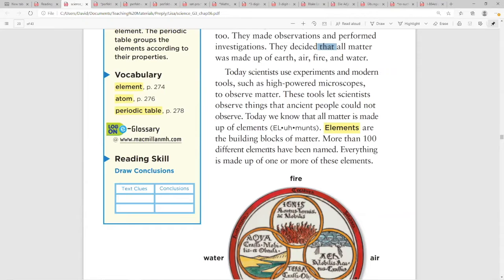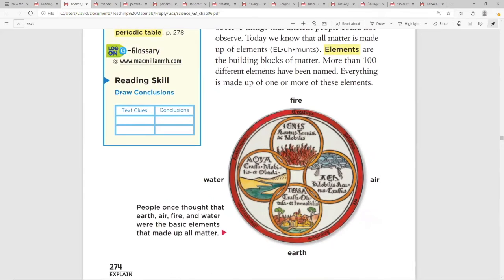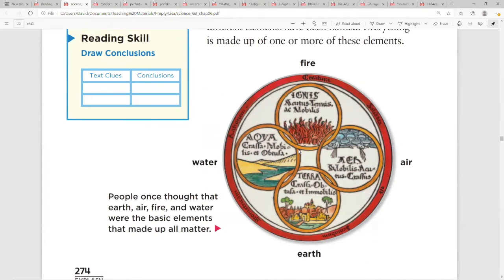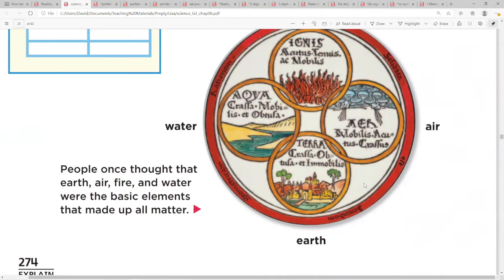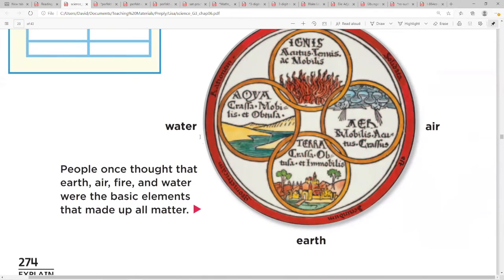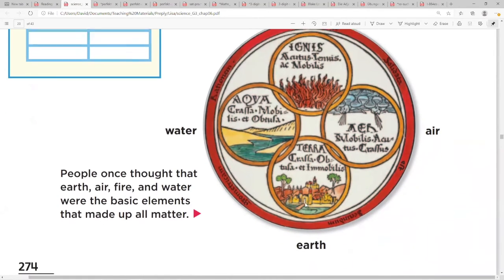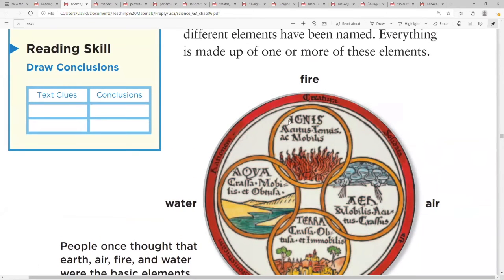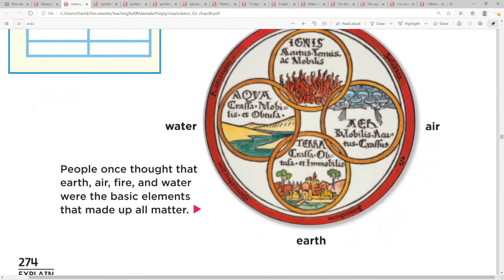美国小学英语 G3 元素是什么（part 2）